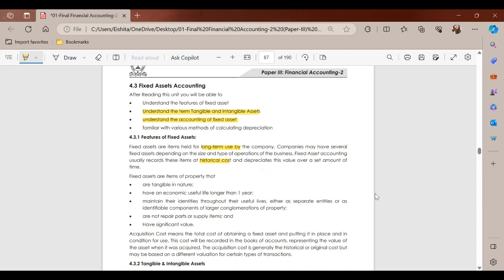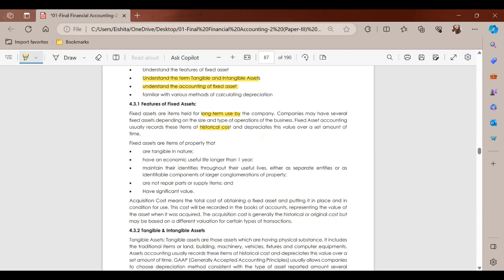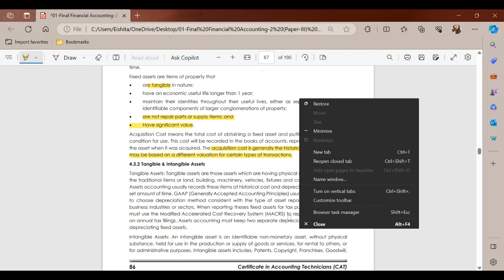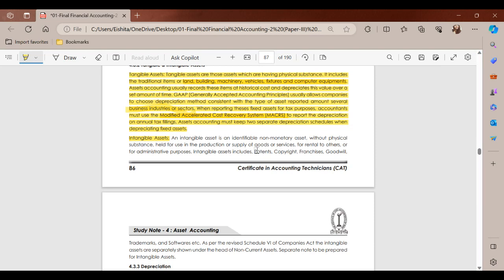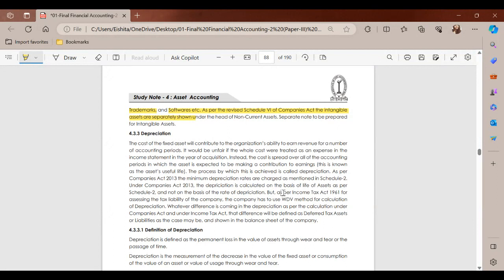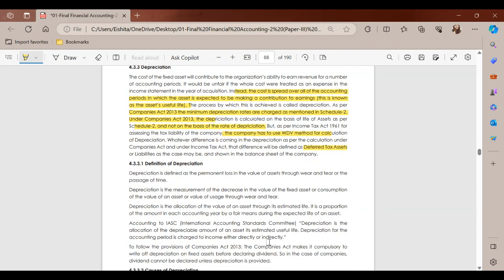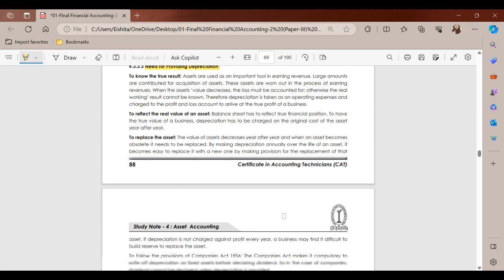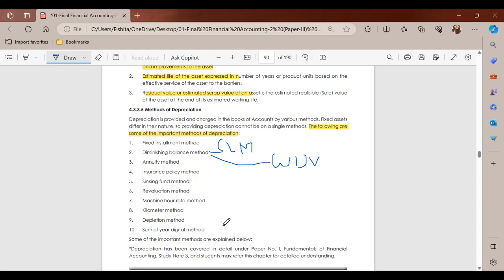Webinar :Paper-III : Financial Accounting - 2 (19.12.2023)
Tuesday, December 19, 2023 Time :5:00 PM - 6:00 PM